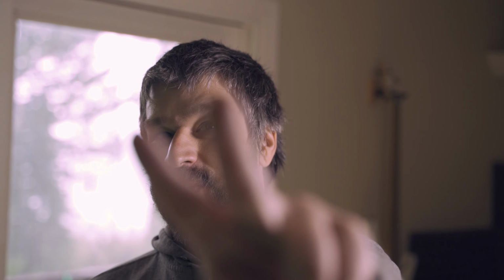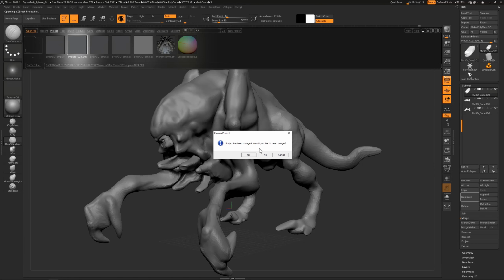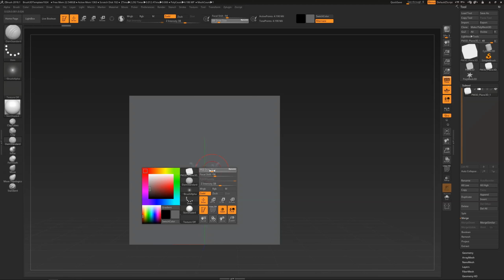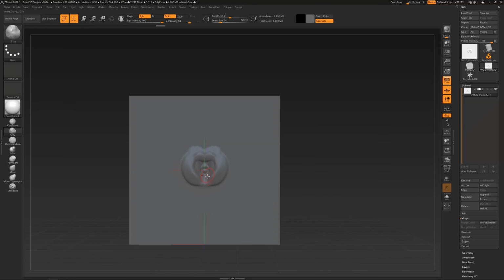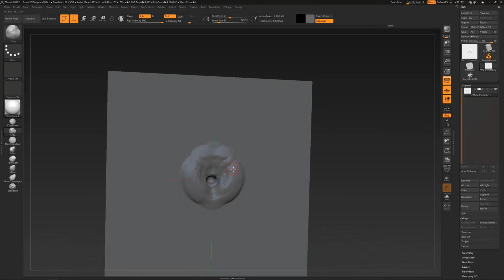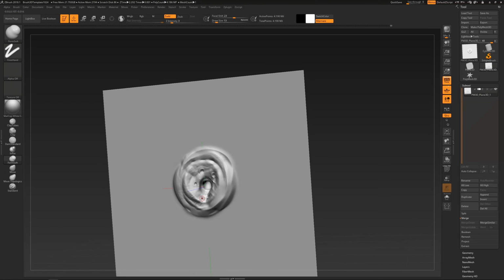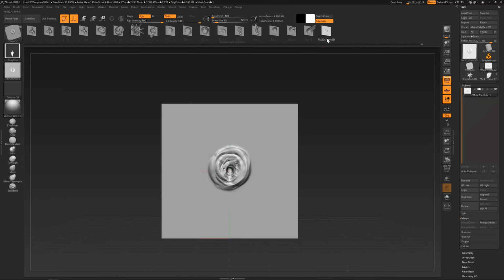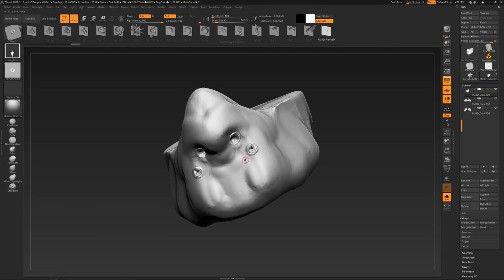ZBrush Tidbit #2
How to create a ZBrush vector brush.